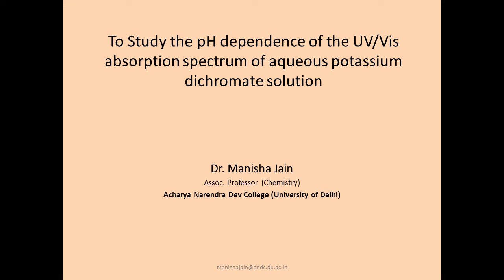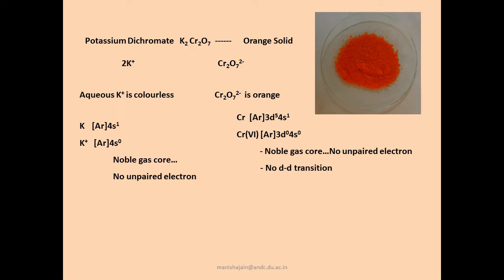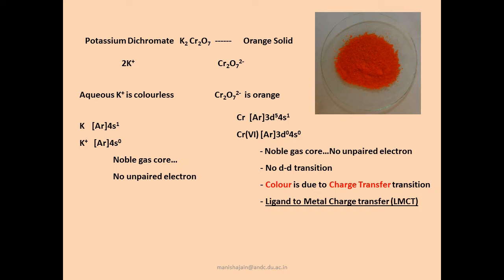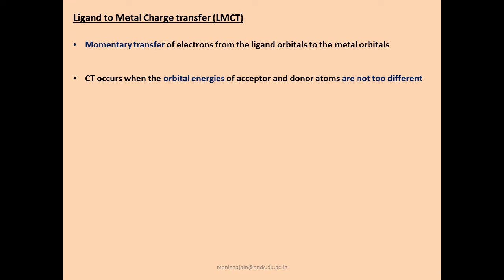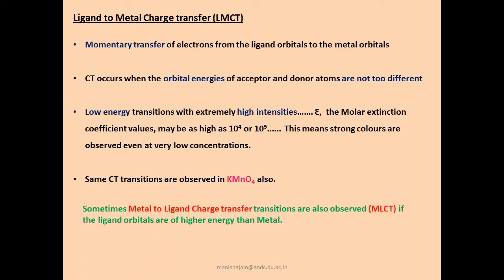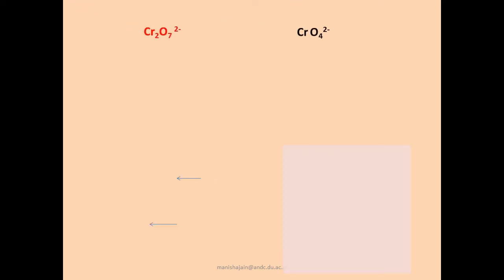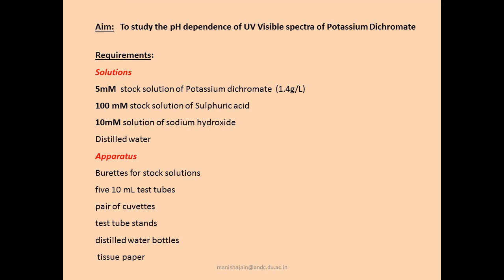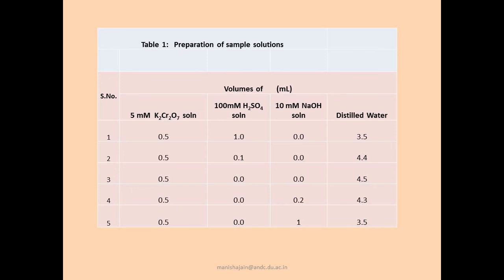Study of pH dependence of UV- Vis spectra of aqueous potassium dichromate solution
This video lecture gives details about the pH dependent aqueous chemistry of potassium dichromate which can be studied spectrophotometrically or colorimetrically. The experiment discussed in this video lecture is one of the enlisted experiments in the undergraduate chemistry lab course of B.Sc.(H) Chemistry V sem and B.Sc.(Program) Life Science/Physical Sciences Course of University of Delhi and other Indian Universities.